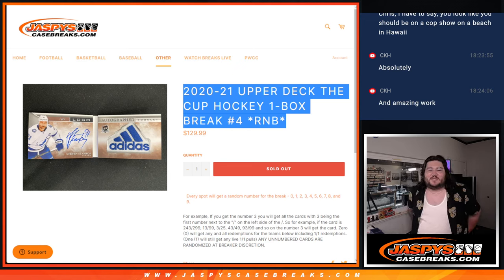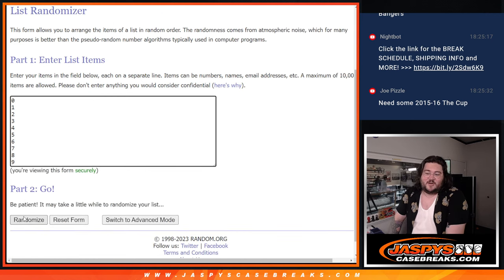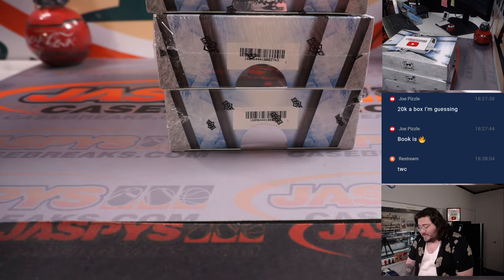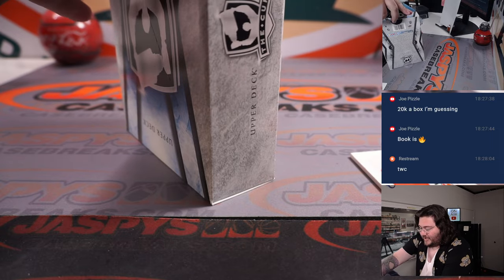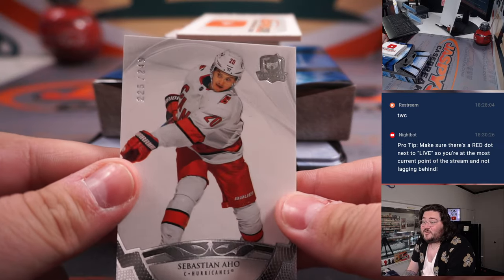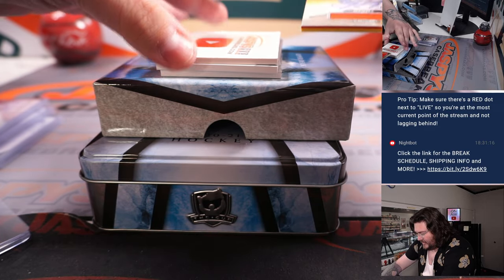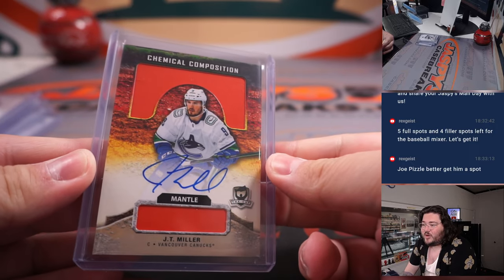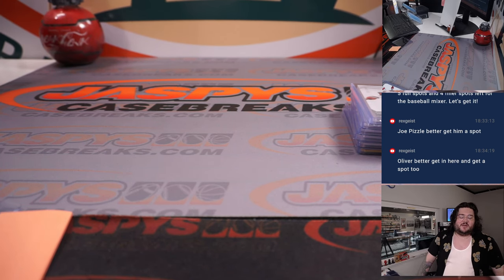SA 5.6.23: 2020-21 UPPER DECK THE CUP HOCKEY 1-BOX BREAK #4 *RNB*